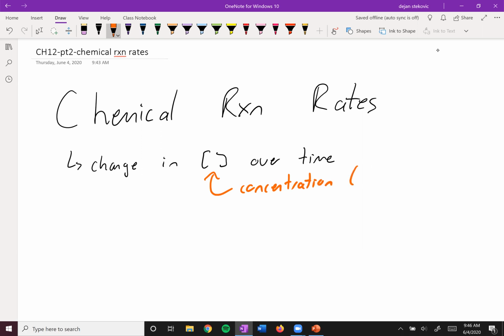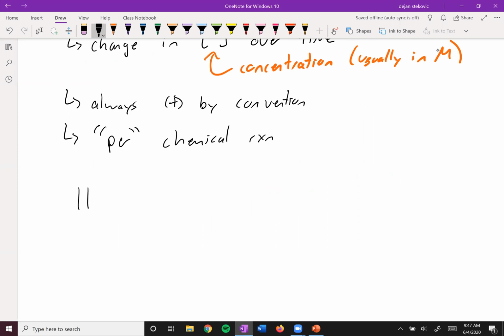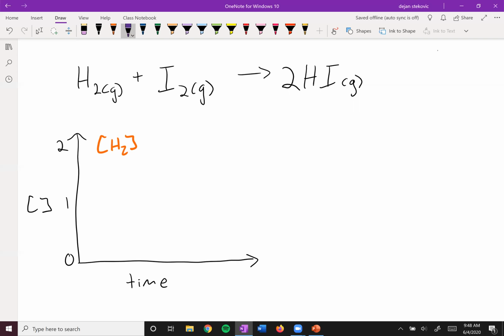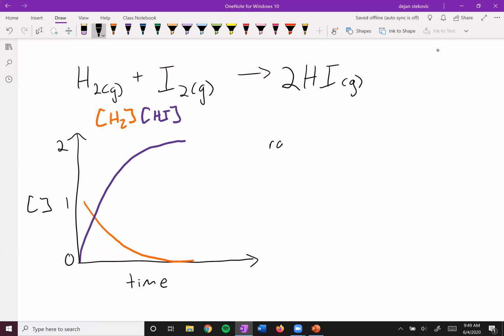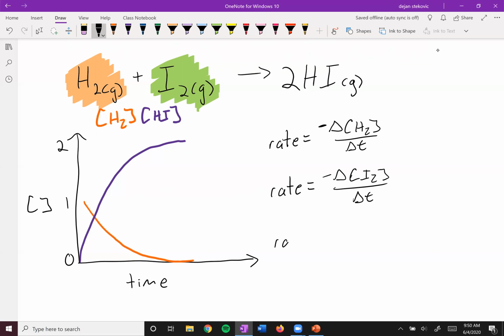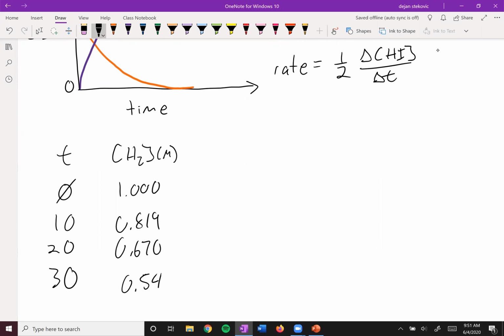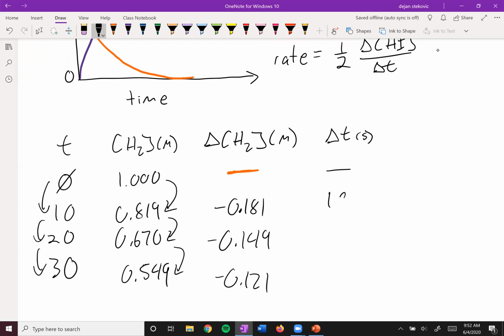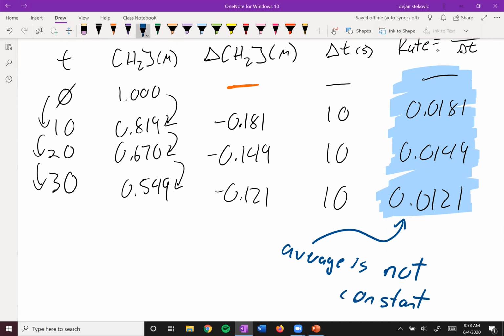CHEM102 CH12 pt2 chemical reaction rates